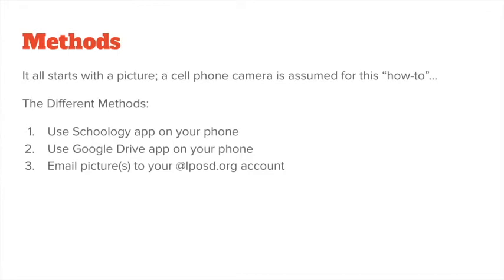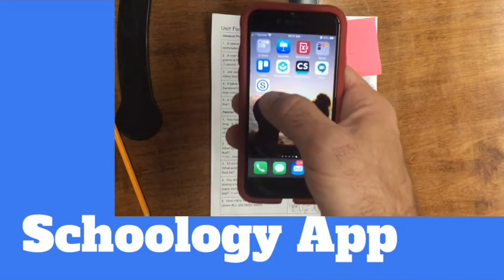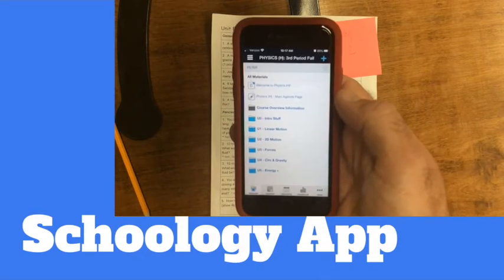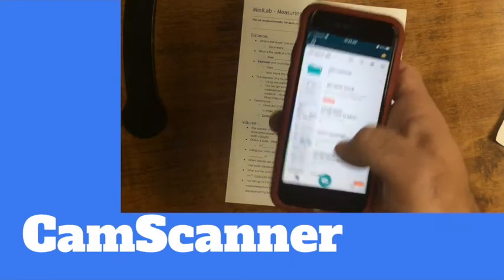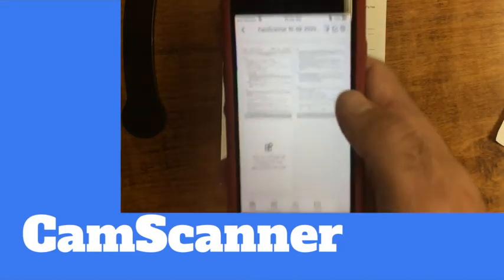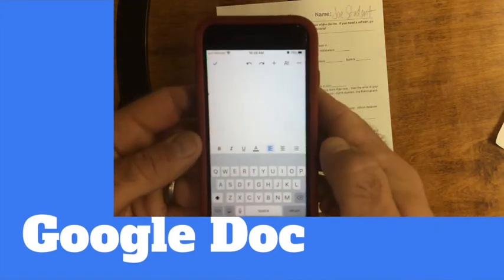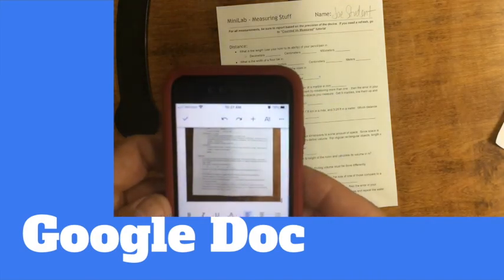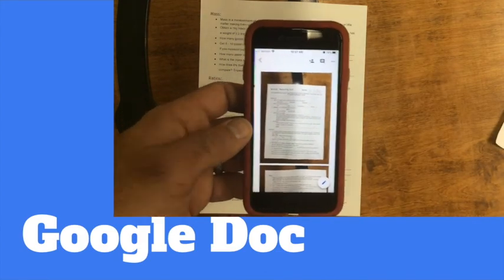SHS Tech - Physical Work and Schoology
SHS Tech "how-to" for students regarding how to submit a physical "paper" to Schoology as an electronic "document."